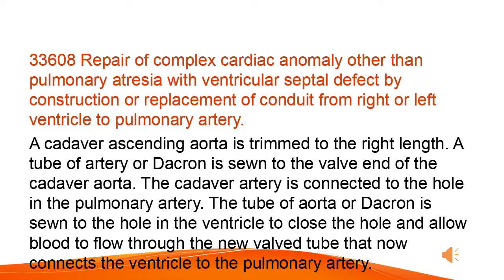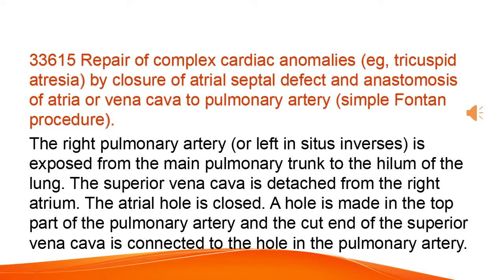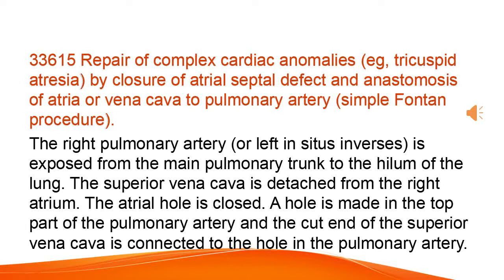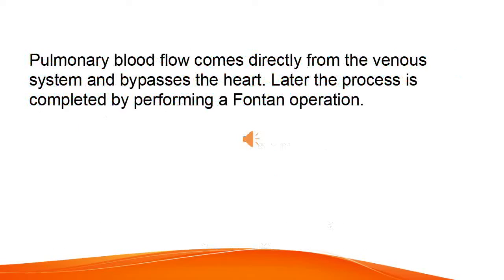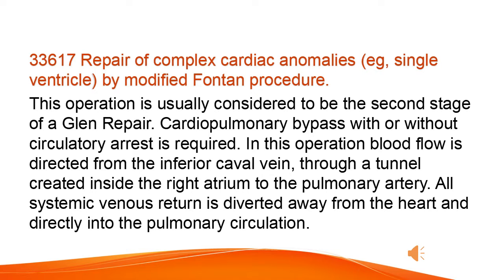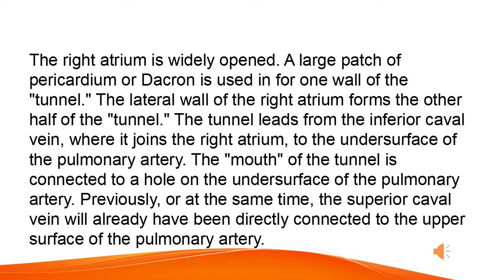Repair of cardiac anomaly CPT code - simplify medical coding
ICD-10-CM
ICD-10-PCS

medical coder
medical coder course
medical coders
medical coding

cpc exam
icd coding
IP-DRG training
icd guidelines,
cpt,